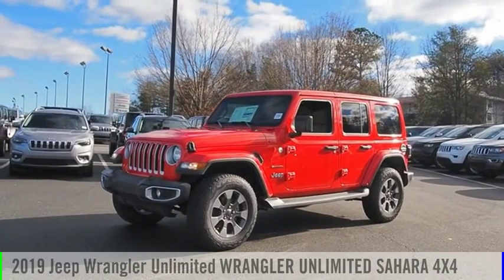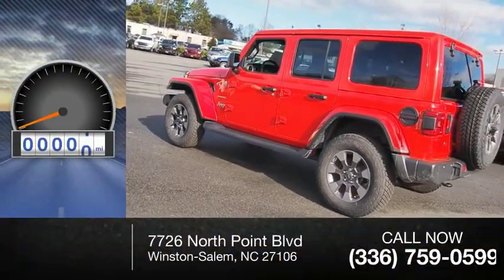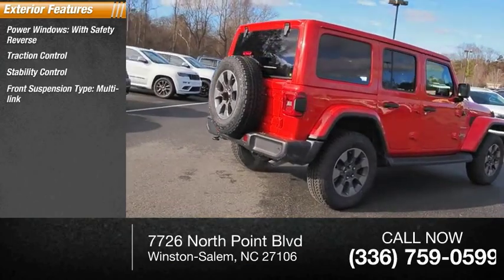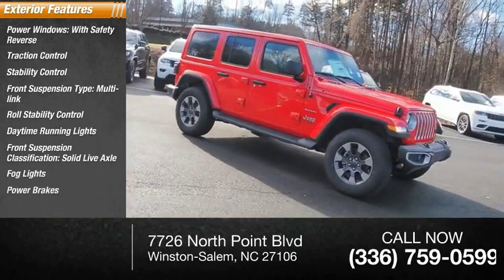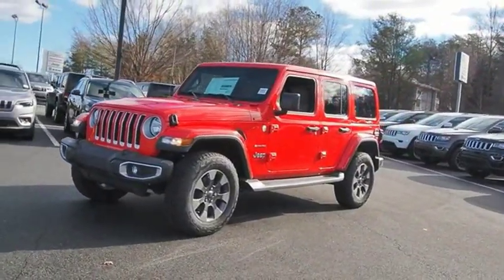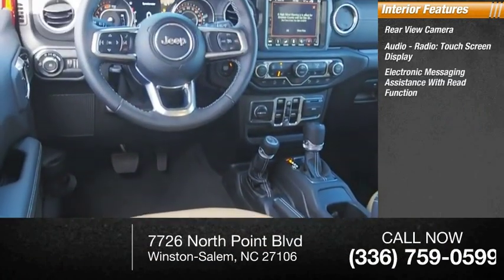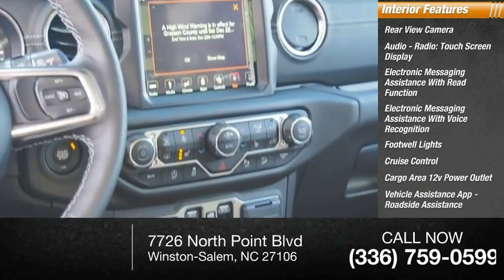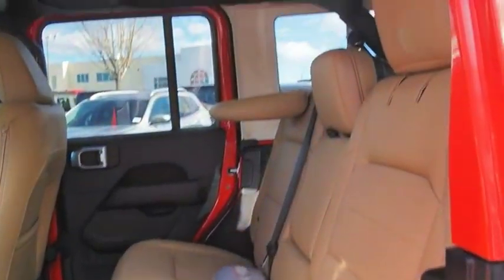2019 Jeep Wrangler Unlimited Winston-Salem NC R9062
2019 Jeep Wrangler Unlimited WRANGLER UNLIMITED SAHARA 4X4

Thank you for viewing our new 2019 Jeep Wrangler! This Wrangler is a great choice and comes well-equipped with Backup Camera, Bluetooth, and Keyless Entry. Visit us online at NorthPointCJD DOT com!